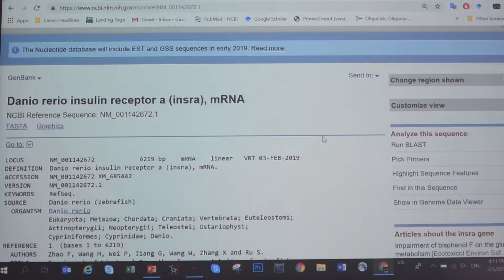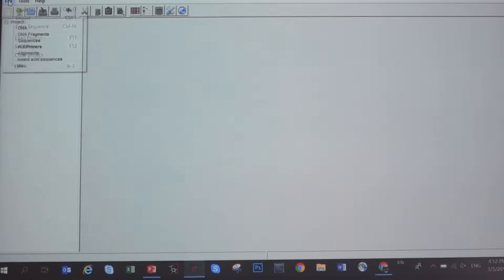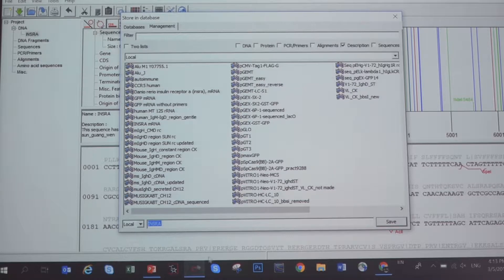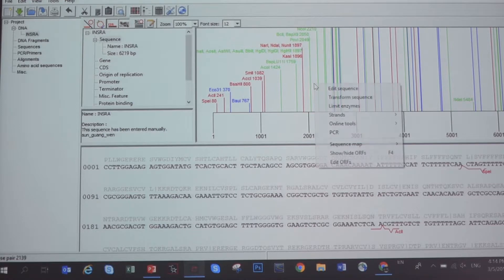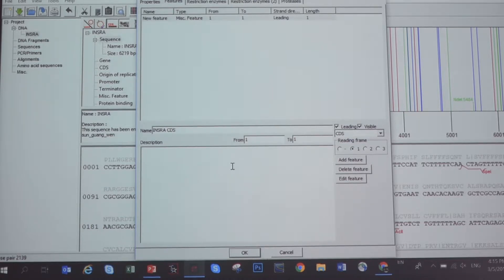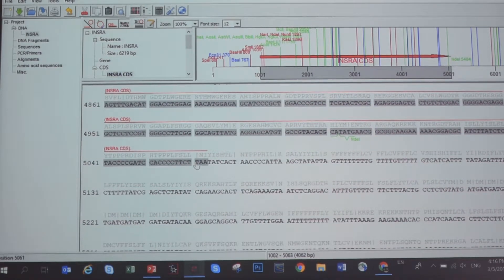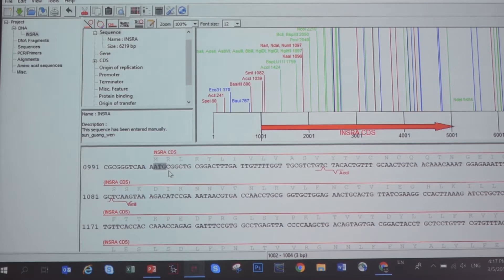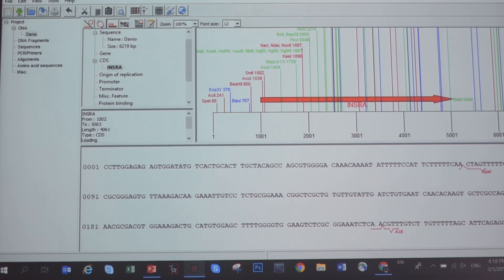GENtle demo 1 XY: How to enter a new DNA sequence into GENtle and add annotation to your sequence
This series of videos demonstrates basic functions of DNA manipulating software GENtle. Please turn up the volume for this video. (This video  was recorded with help from Xuan Yuan.)

GENtle is developed and maintained by Magnus Manske at the University of Cologne, Germany. I have learnt how to use this software to view and edit DNA. i would like to share with everyone.
Dr Sun Guang Wen